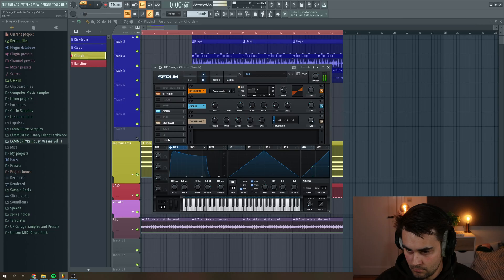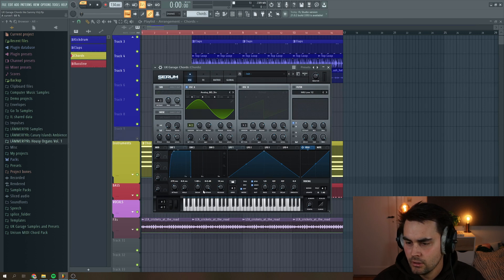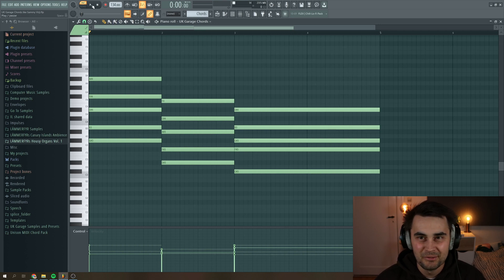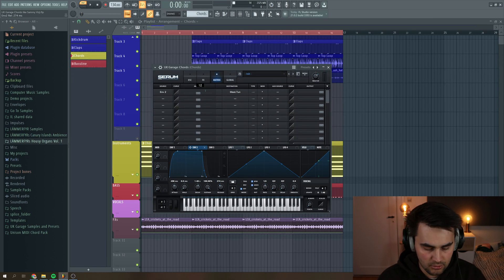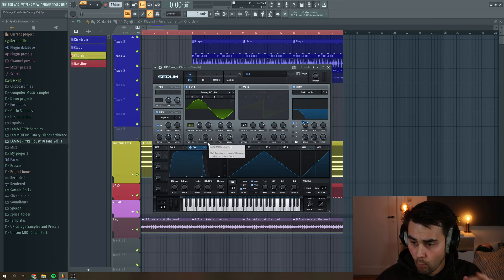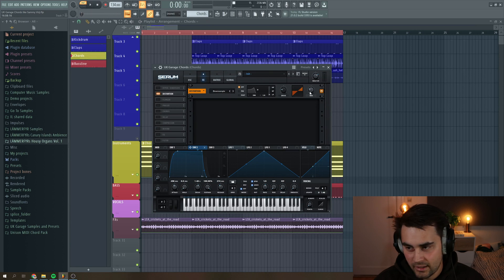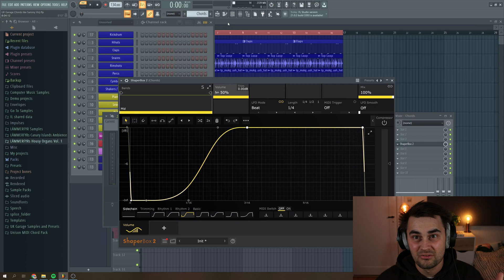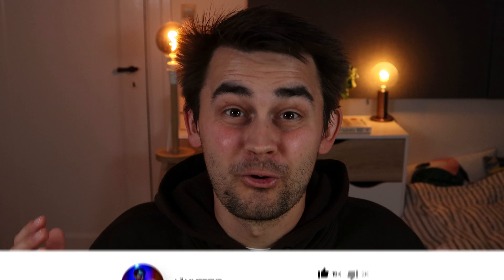UK Garage Chords like Sammy Virji / Conducta / MPH | Serum Tutorial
Want to make UK Garage Chords like Sammy Virji, Conducta or MPH? In this video tutorial, I’ll show you how to make the incredible Pitch-bending UKG chord sound in the style of Sammy Virji and Conducta.

In this tutorial, I will use Xfer Serum to create the iconic UK Garage chord sound. Everything is done in FL Studio, but you can use whatever DAW is at your disposal.

And wow! This video turned out better than I expected. Haha.

Hope you will get inspired by this UK Garage Serum tutorial to create your own Sammy Virji and Conducta-inspired UK Garage chords.

Do you like these types of production tutorials? Or do you want me to cover something else?

From a fellow bedroom producer to another 💙

-- TIME STAMPS --
00:00 Intro
00:24 Sammy Virji styled UKG Chord in Serum
01:32 The chord progression
01:45 Modulate the master tune
03:16 Add Serum FXs
03:56 A bit of sidechain
04:16 Playback
04:43 Outro

-- MORE UKG TUTORIALS --

🏆 Membership supporters: Marlon Edwards, Feargal Walsh, Luc Ryu, LilCoco